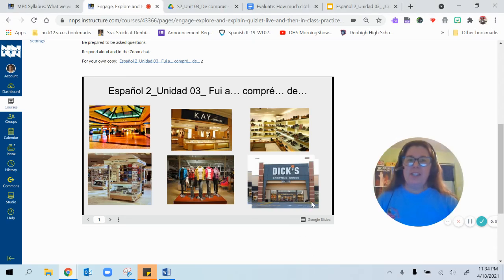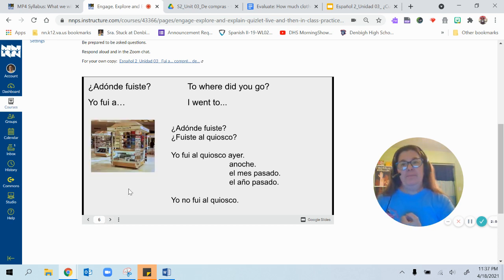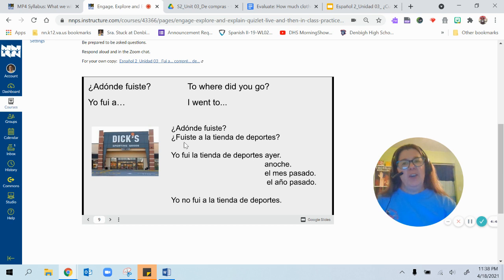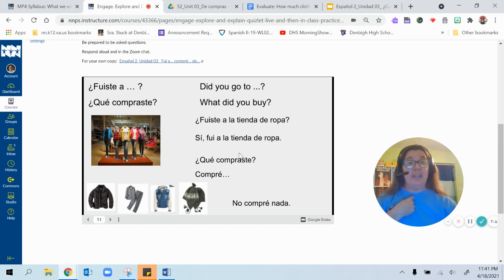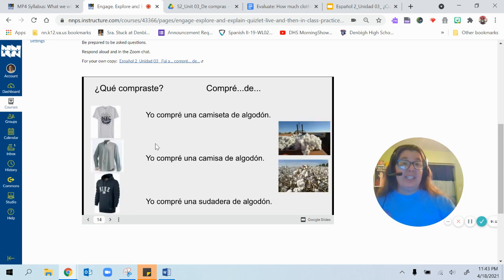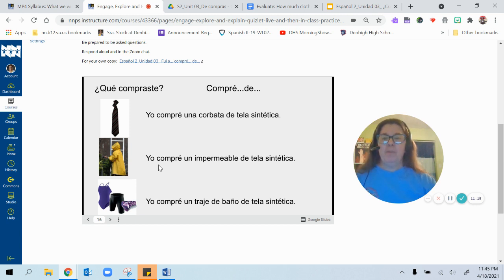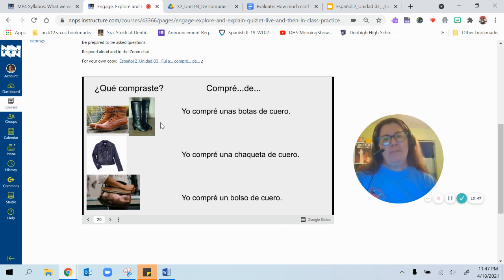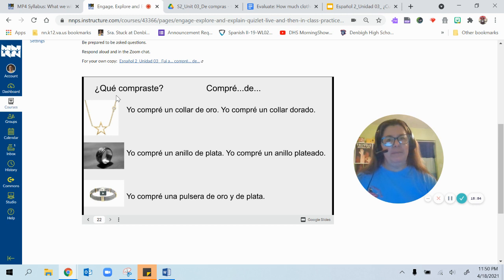Español 2 Unidad 03 Fui a… compré… de…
video accompanies class notes on Google Slides